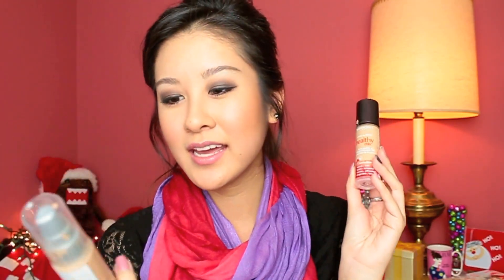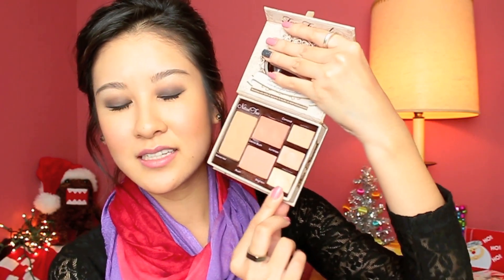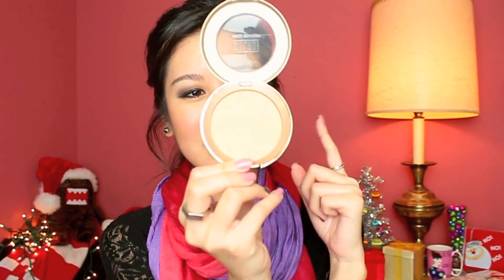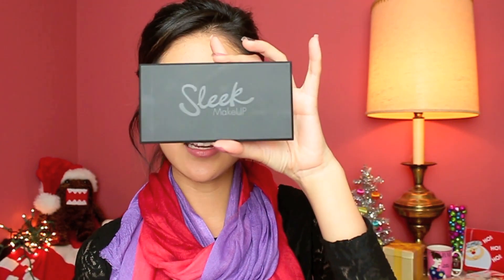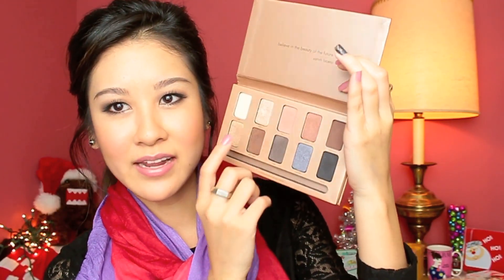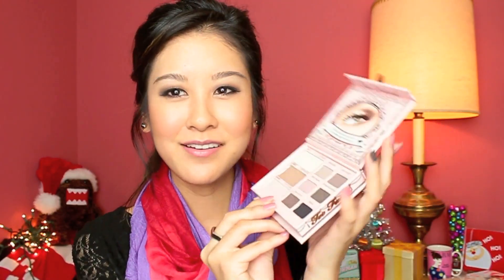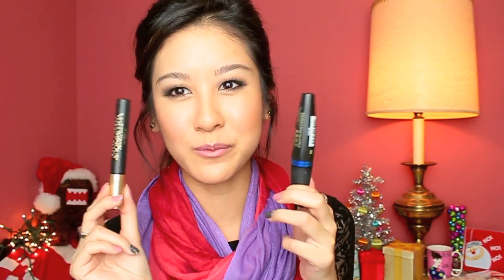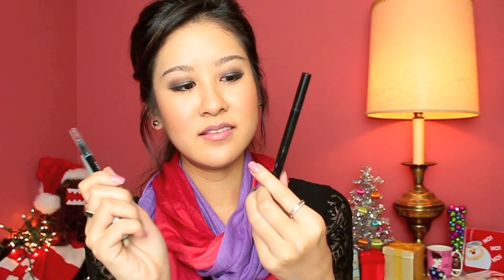Travel Makeup FAVORITES!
CLICK ME!

Welcome to my "Christmas Corner"! lol today i'm going to be showing you my favorite beauty products that I will be traveling with! Hope you enjoy!

Makeup i'm wearing:

face:
-Almay TLC foundation in Sand mixed with Boujois Healthy Mix foundation in Light Beige
-Maybelline Dream Lumi Highlighting Concealer in Nude
-MAC Blot Pressed Powder in Medium Dark
-Milani Multitasker Powder in Light Tan
-Bronze Veil from Too Faced Natural Radiance Face Palette
-MAC Blush in Pink Swoon

eyes:
-Physician's Formula Brow Line in Brown Beige
-Make Up For Ever Eye Prime
-Stila "In The Light" palette (Luster, Bliss, Kitten, Bare. and Ebony shadows)
-Sleek Ultra Matts V2 (medium gray shade)
-Maybelline Eye Studio Gel Liner in Blackest Black
-L'oreal Carbon Black Infallible Pencil
-Max Factor False Lash Effect Waterproof Mascara
-L'oreal Voluminious Waterproof Mascara

lips:
-Maybelline Color Sensational Lipstick in Make Me Pink
-CoverGirl Wetslicks Amazmint Lip Glos in Slaphappy

On nails: Forever21 Love & Beauty polish in Natural Pink and Revlon Nail Art Moon Candy in Supernova

Top is from Zara
Scarf is a gift from one of you that I had a chance to meet! :)